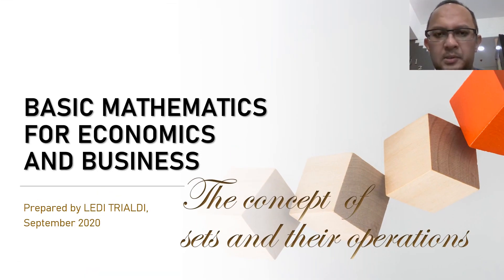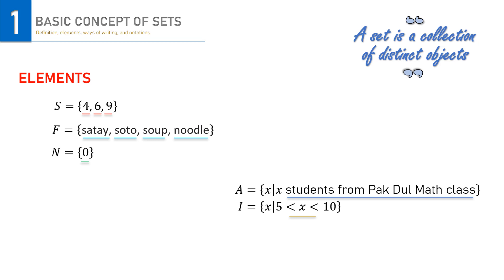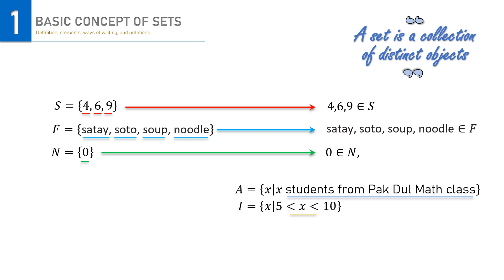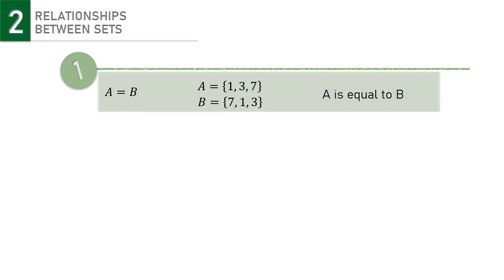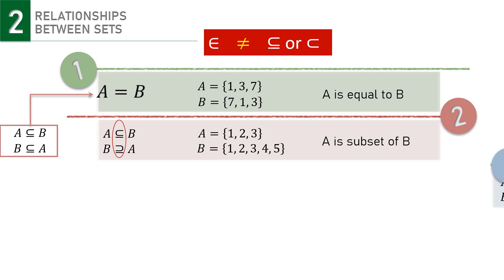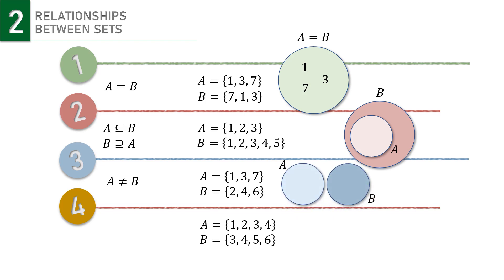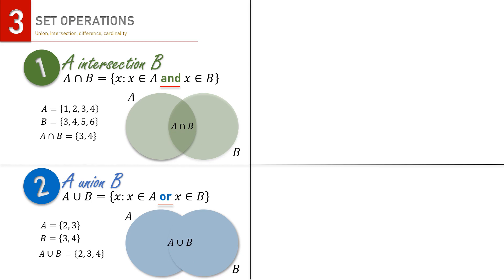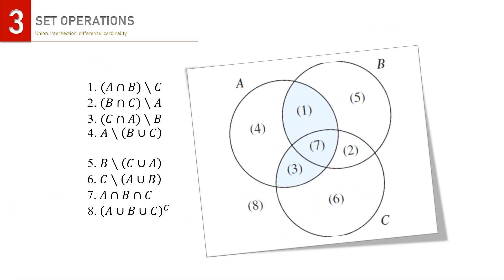Mathematics for Economics: Concept of Sets, Part 1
Mathematics for Economics: Sets (Himpunan), definition, notation, relationship between sets